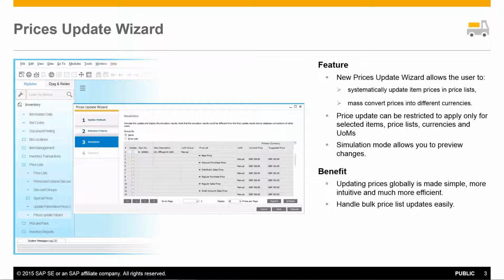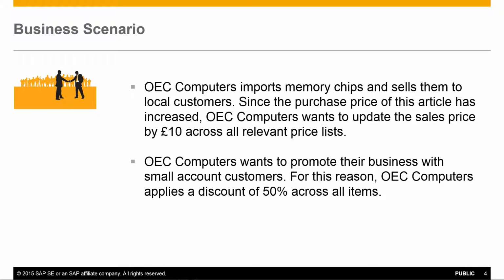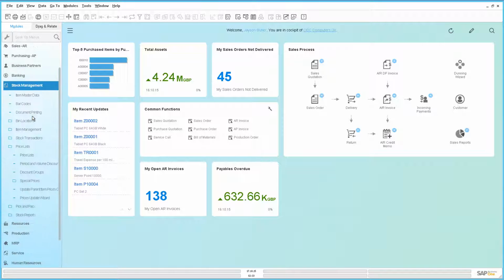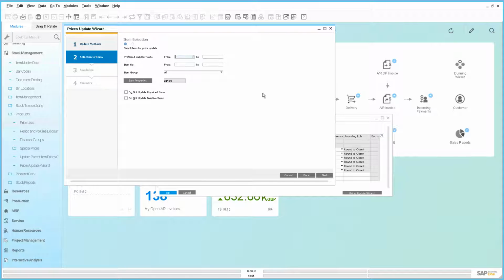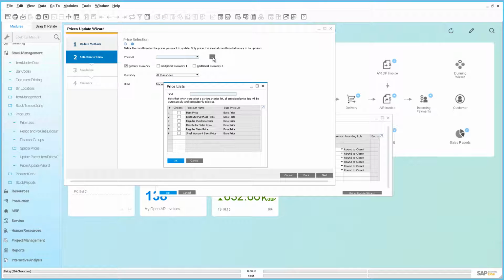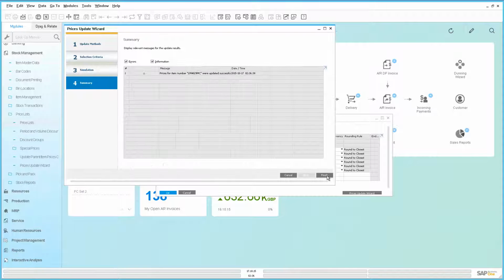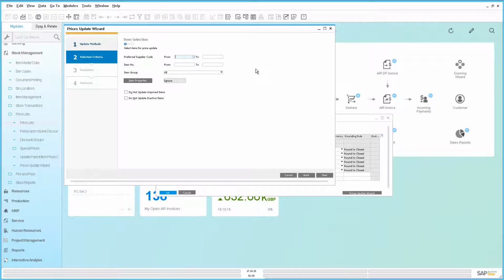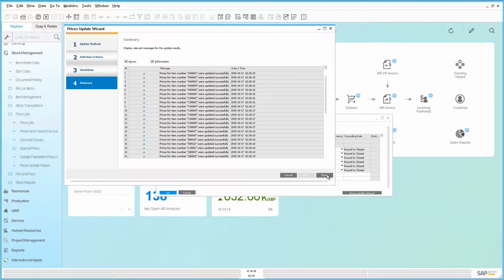Price Update Wizard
Maintaining price updates has become much simpler and easier using the new Price Update wizard in SAP Business One 9.2